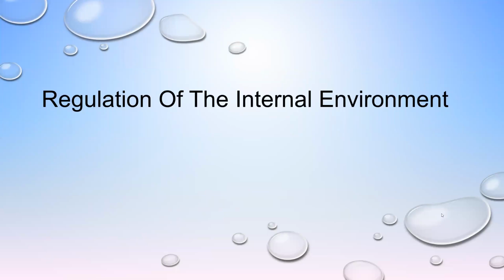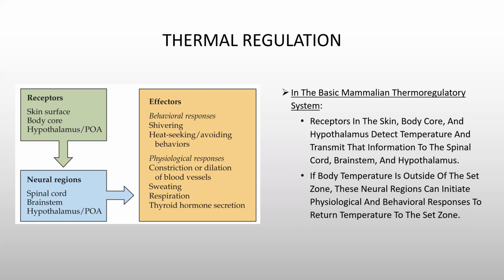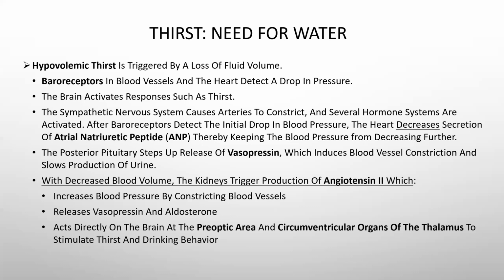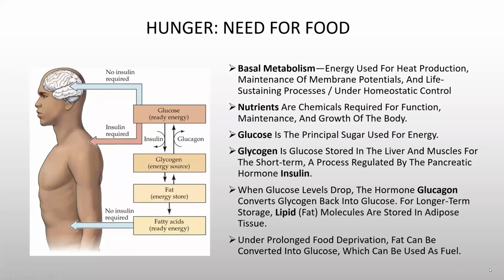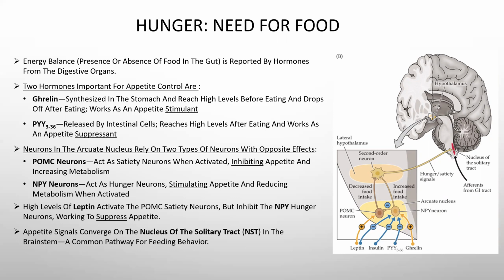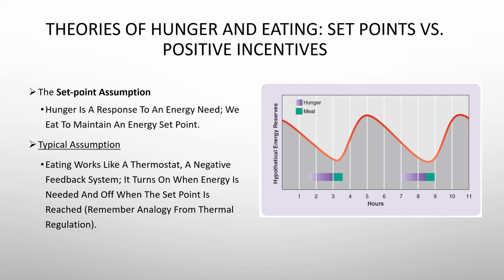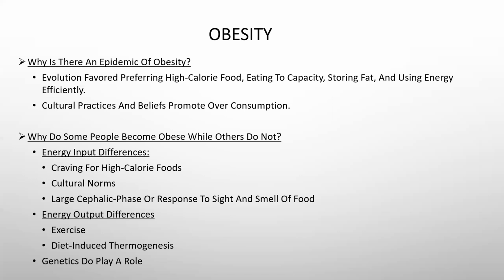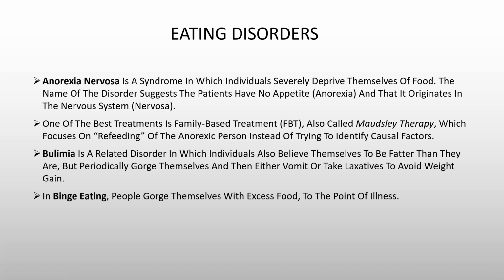Biopsychology_Reg_Internal_Environment